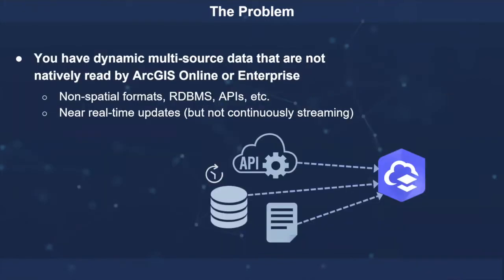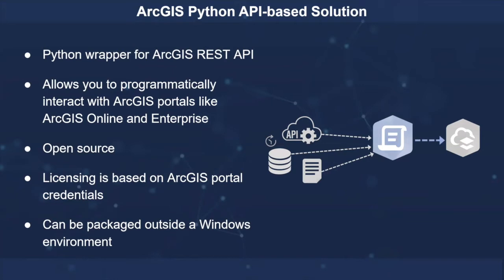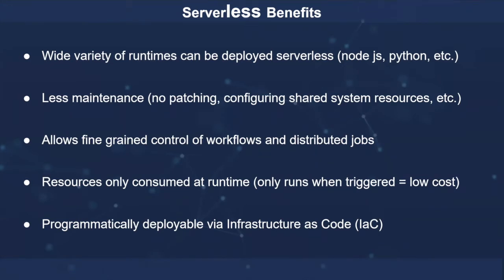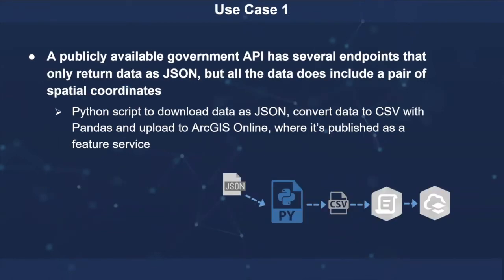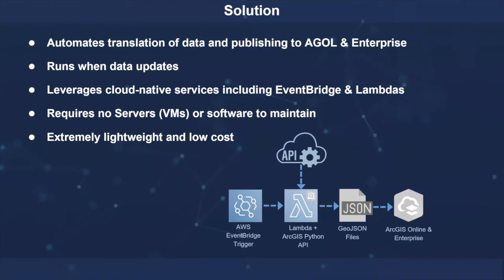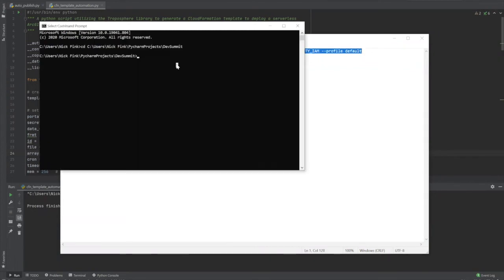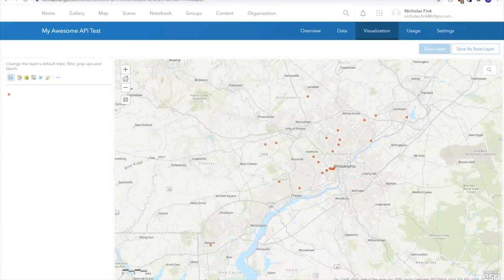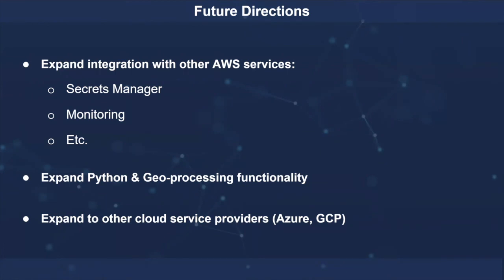Serverless Data Updates in ArcGIS Online/Enterprise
In this session we will cover using the Python API for ArcGIS to automate publishing feature services to a portal and running a Python script in a serverless compute environment (AWS Lambda) to update feature services in ArcGIS portals from web based APIs.

12765